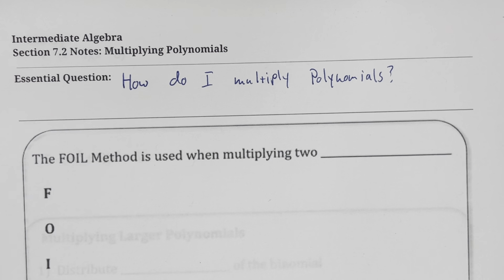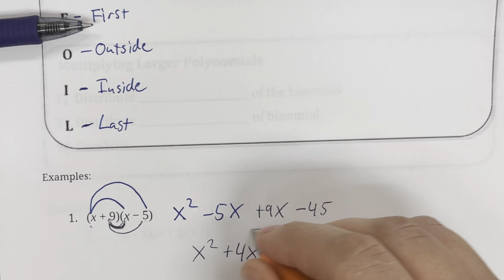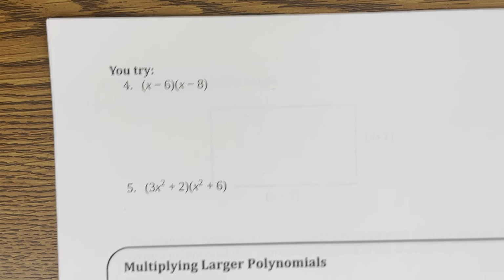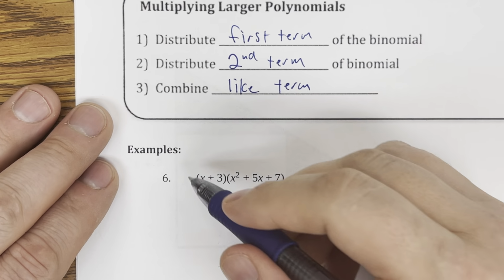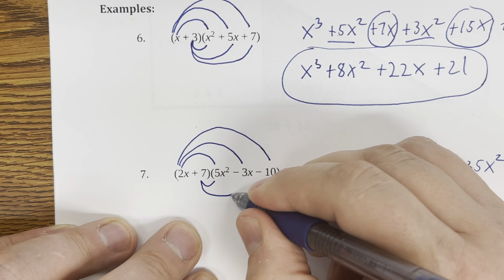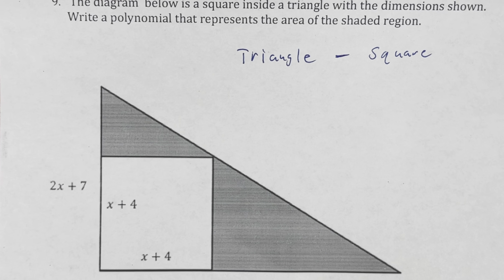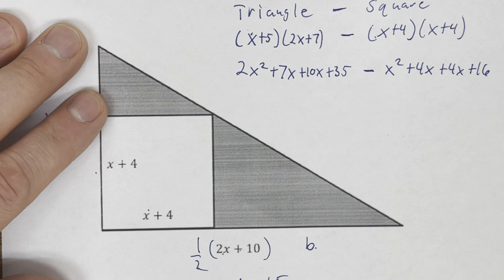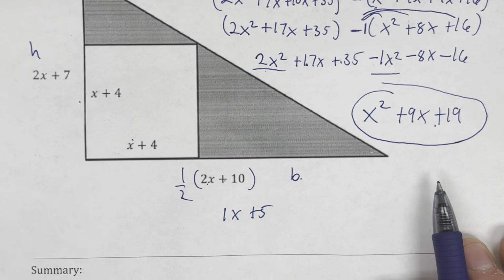7.2 Multiplying Polynomials